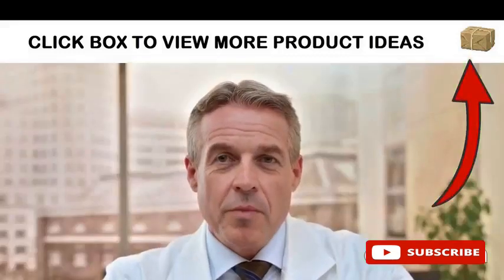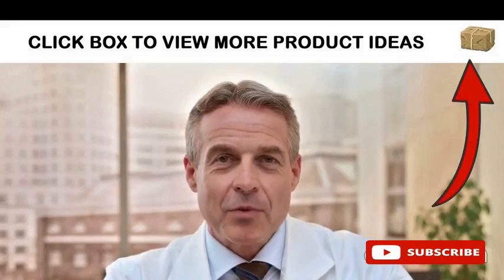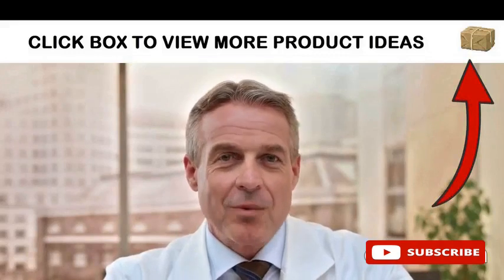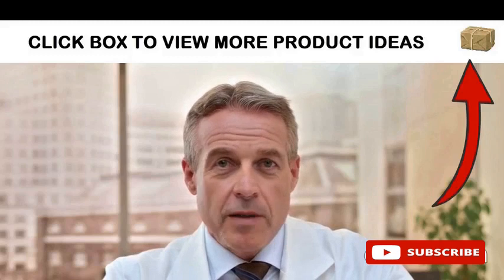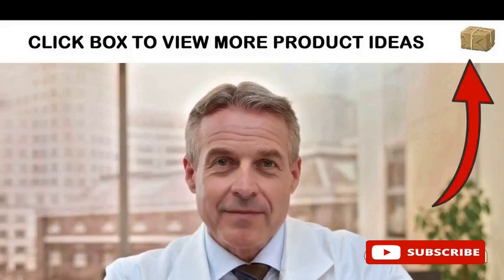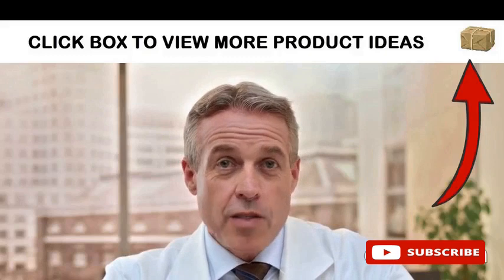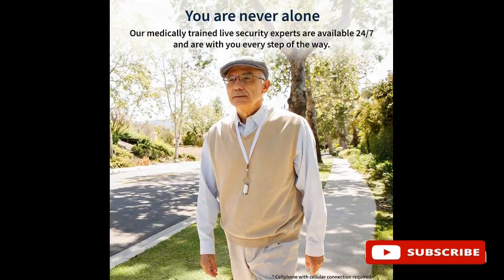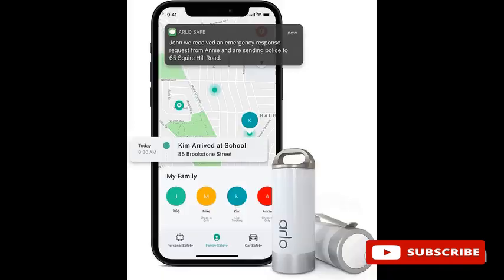Arlo Safety Security Button: Great for Seniors!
VIEW The Arlo Security Button

The Arlo Safe Button is a safety solution to  increase your personal sense of security on a daily basis.  If you're going out alone, make sure you have your Arlo button with you.

Button can be held in your hand, attached to keychain or  worn around the neck where it will connect to the Arlo Safe app.

The Arlo Safe Button is great for seniors, children and more, and connects with medically trained security experts who are ready to provide support anytime of day.  Single tap, which will connect them to live security experts ready to offer assistance in the event of an emergency.

😛😛  HANDS-FREE AIDS (Helps with mobility problems)-

😛😛  HAND-MADE GOODS (Beautiful handcrafted stuff)-

😛😛 IPHONE for SENIORS (Smartphone Help for older people)-

😛CREDITS: Images/Videos - Pixabay. com,  Pexels.com, Internet Archive,
Public Domain.